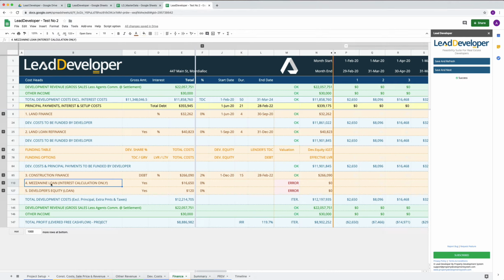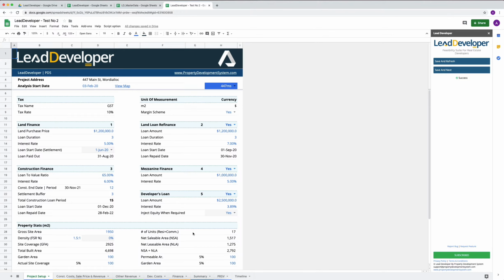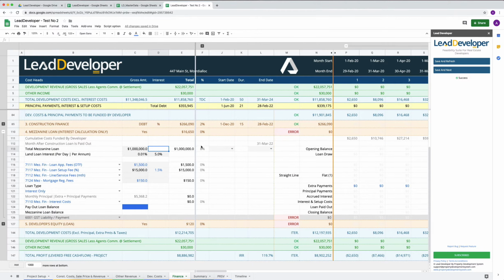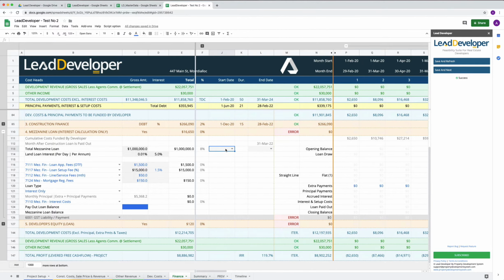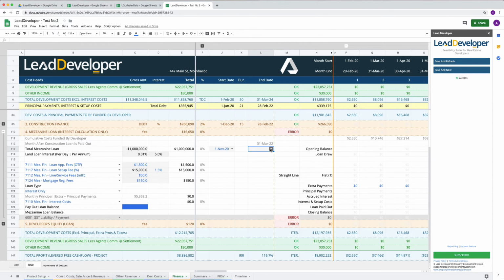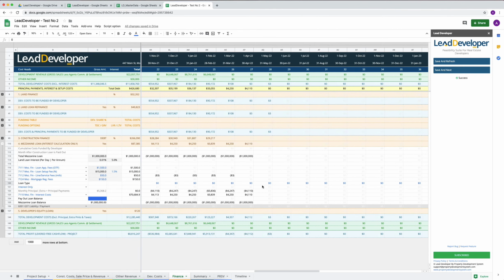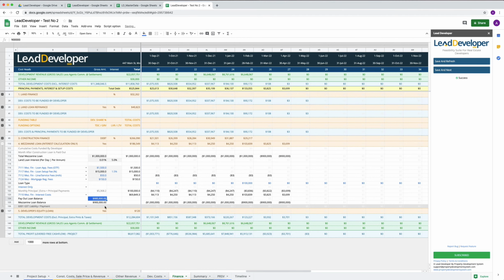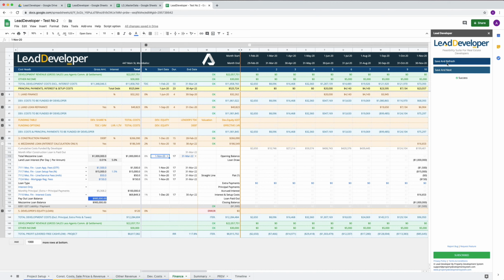How To Calculate Mezzanine Finance Costs Using Lead Developer?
[00:00:00] OK. Great. Let's check out our mezzanine loan or interest calculation. Let's say there is another loan sitting in the background somewhere that can help, you know, a video, construction, finance and everything. Now, this menzie known as not a bridging lawn. So it's not another loan between a between your landlord refinance to construction.

[00:00:22] So if you have something like that, you can use. You can use that land loan refinance option over there, which is kind of like a mezzanine loan. But this mezzanine loan is a little bit different where it sort of runs concurrently when your construction finance is running. So let's say you are short with the developers equity that you need to come up with. But you have you go and mortgage another property somewhere else and get another loan so that you can use that money and put it into this project. That's what this is used for. So. So it can calculate the interest on that amount in the background. So everything about this mezzanine loan and developers, every loan is one hundred percent mental entry. Well, the interest calculation is all automatic. But you you decide them on that. You want to calculate the interest on and you decide the interest rate and you decide all the fees and everything that comes with it. So let's look at just this mezzanine finance option at the moment. We turned that. Yes, I know. Get me started off. We had they said no. But now this is it. Yes. And I'm thinking I'm getting another million dollars from another property that I've got and use that money into this and put that put that money into this project. But because it is going into this project, I want to calculate the interest costs and account that those interest costs to this project. Because ideally, that's in a perfect world. That's what you would do, because you have to allocate those costs to the project that you are doing. Even if that. Look at that is a separate facility loan or running separately.

[00:01:53] So let's go back and do a finance auctions. We've got a loan amount of a million and 5 percent interest. And we're heading back into our finance auctions. Now, I didn't press the save and refresh record. It is already being pressed. We have already press that button and it's here. So we've got our total loan for a million dollars. That automatically gets picked up 5 percent. Interest comes in. We've got our details. We've got a loan service fee, which is going to be another $50 a month or something like that.

[00:02:21] Now, here's the thing, which is manual about this thing. See how all the other loans you didn't have to select the dates or the start date and the end date. The reason is they're all dictated by the time you start the project and the time you you anticipated when the construction will stop. But mezzanine loan could happen anytime. It could. You may not have planned this, but you don't have to do the development. You realize, OK, I need this thing. So that's why this this section is is manual where you can come in and say, OK, mezzanine will kick in. But let's just say it's going to kick in along our timeline. And just before the construction starts with, let's say, 11 of November sometime. So November 20, I can again coming here just type in a week. And I know this this can start in November.

[00:03:11] And then I iselect when this facility is going to end. Now, you don't if you look at your time line, if they're loan starting here and you can only repay, it is back after the sales. All the sales and everything has settled. That is when your payday comes in, when you can get your money back.

[00:03:33] You need to select either February or March 2022.

[00:03:38] To return that facility. So this is this is the reason it is being left open for you to select. Now, this is already giving you a prompt over here.